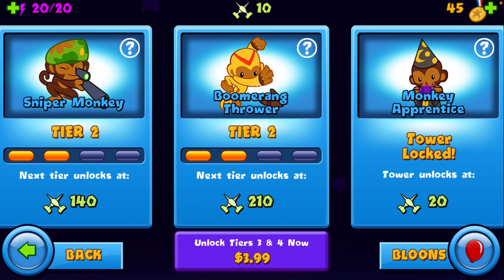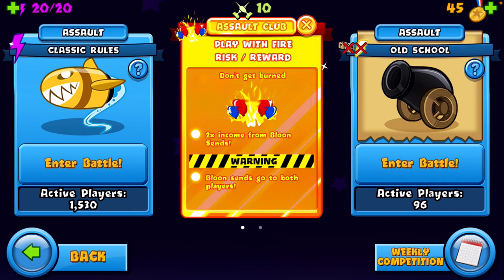Balloons TD Battles Ep #1